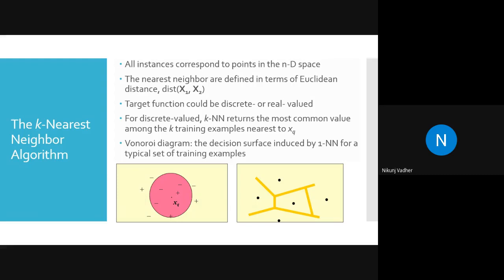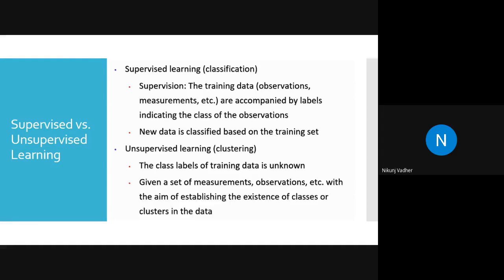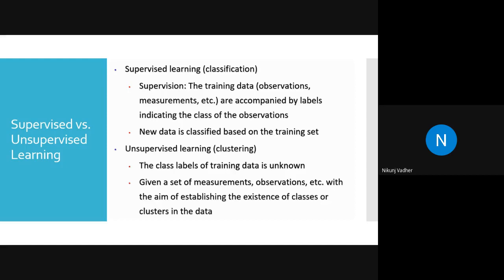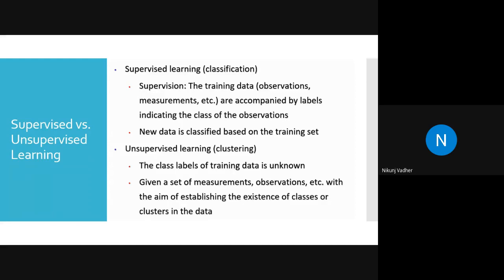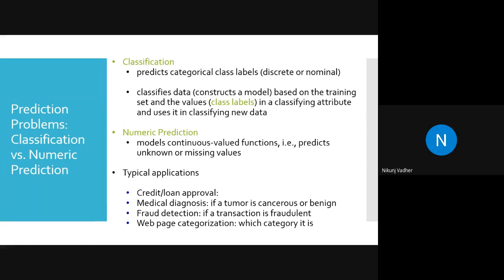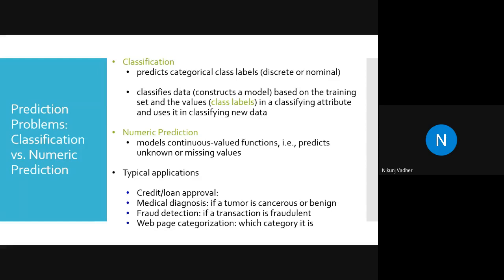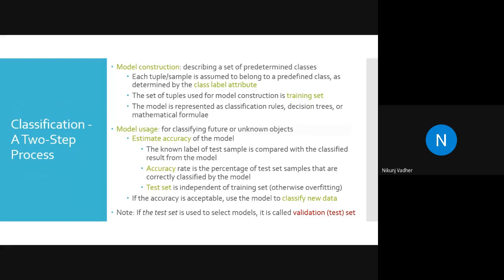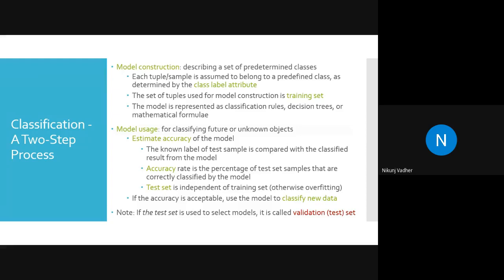4TP1 MLE NV 2021 03 09